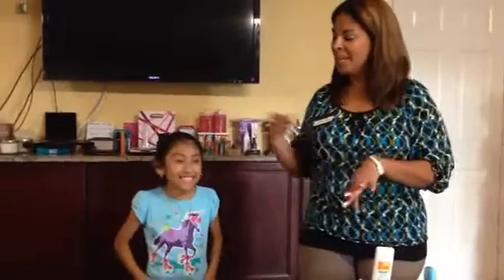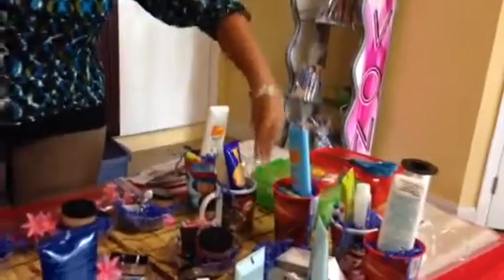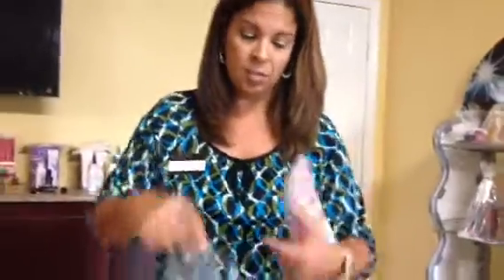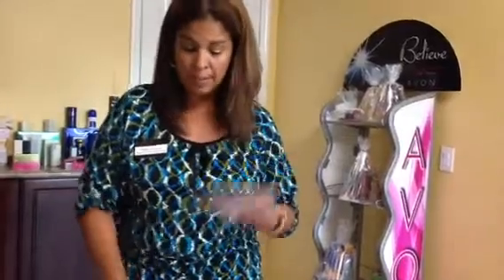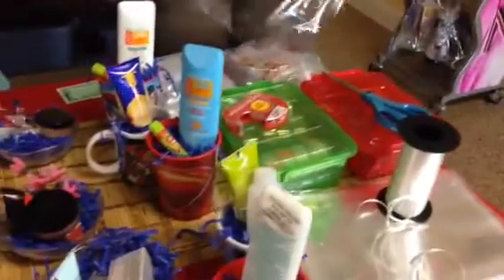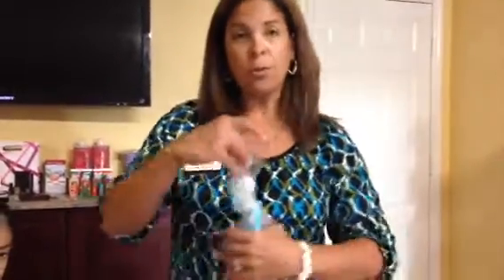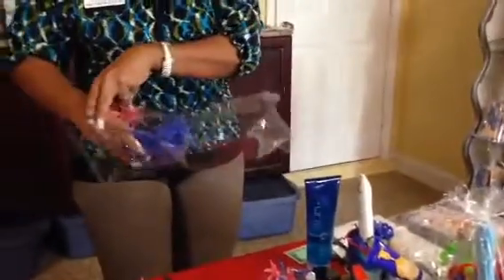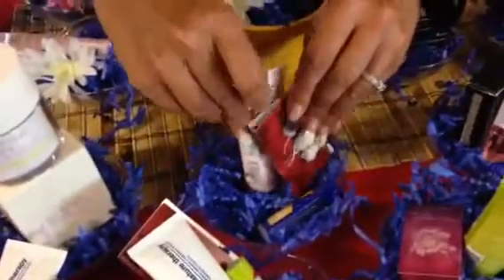Basket making and ideas. For more ideas and to print out the flyers go to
You can also start your Avon business and use our reference code: milagrosgarcia